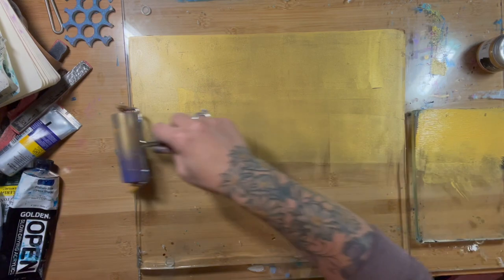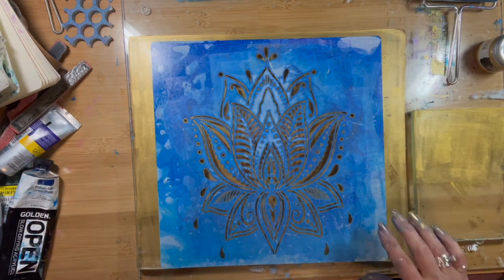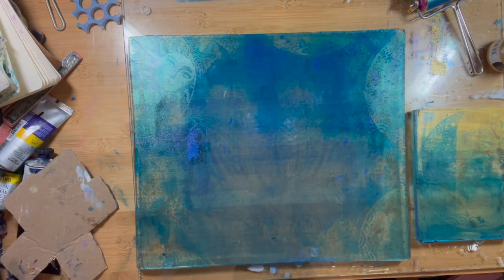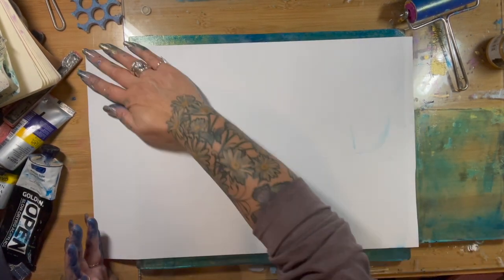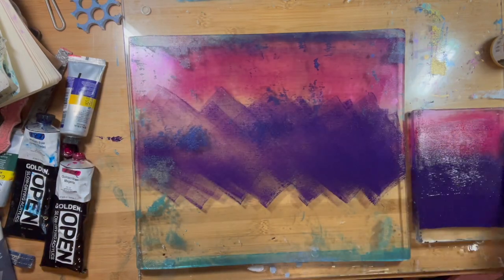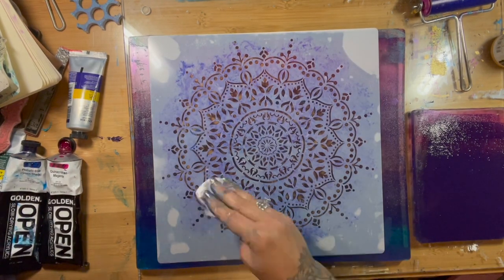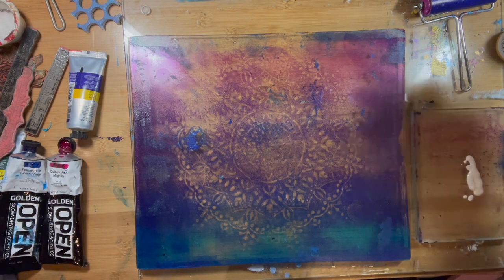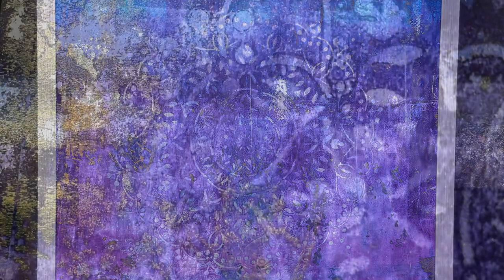Taking It Off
Our Girlie Grunge Guru, Donna Salazar, shows you how taking it off can lead to beautiful things... We're talking about paint on your Gel Press plate, of course. Donna shares 2 different ways to remove paint through a stencil to create beautiful designs on your prints and even gets some golden grunge going on.

OTHER PRODUCTS USED:
Golden Open Paint
Windsor & Newton Paint
DecoArt Media Fluid Acrylic Interference Paint
Prima Art Alchemy Metallique Gold Rush